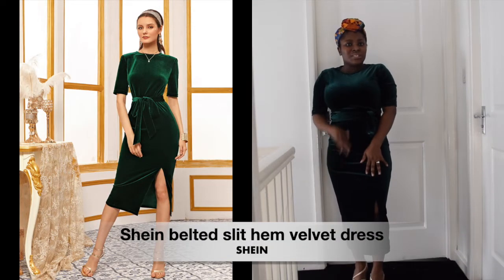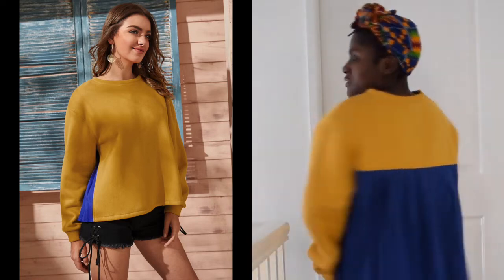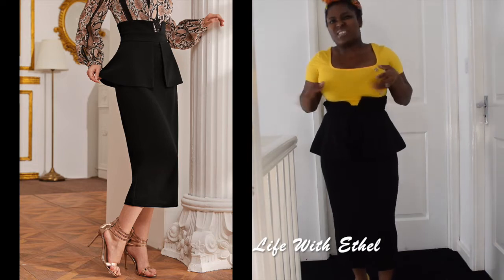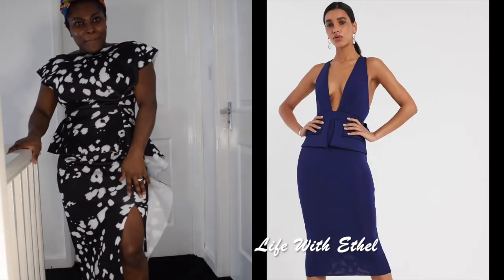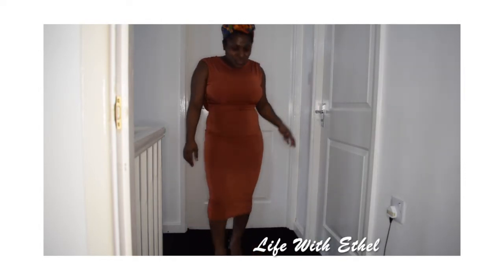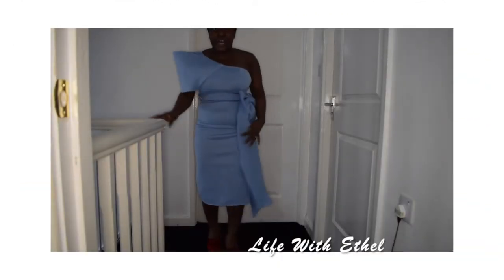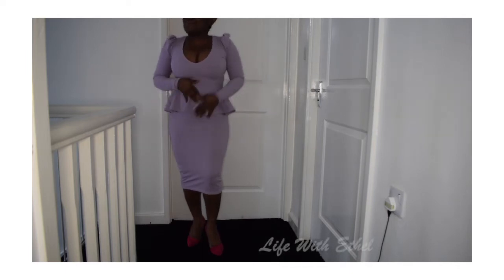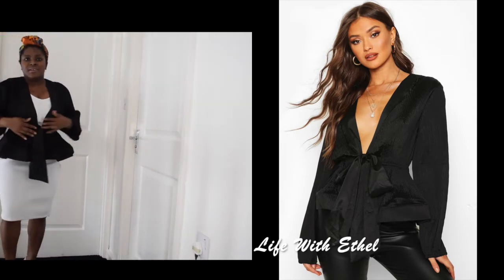SHEIN + ASOS + BOOHOO + MISSGUIDED + ALIEXPRESS | SUMMER - AUTUMN TRY ON HAUL | The Assibeys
God bless you for tuning in to watch this video. In today's video is 5in1 try on haul. I hope you enjoy this video.

Also, please feel free to suggest what video content you would like to see next :)

- ASOS DESIGN peplum pencil midi dress with tuck detail in red
- ASOS DESIGN plunge pocket detail midi dress with tie waist in navy
- ALIEXPRESS blue dress

Philippians 4:13
I can do all this through him who gives me strength.